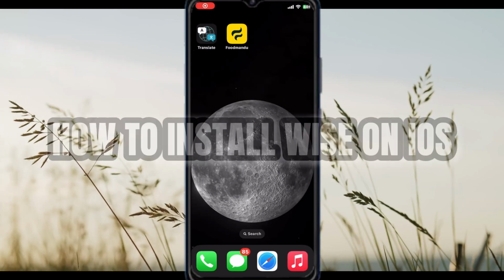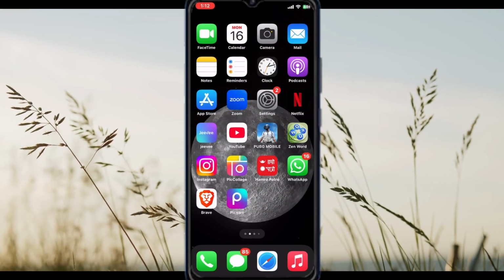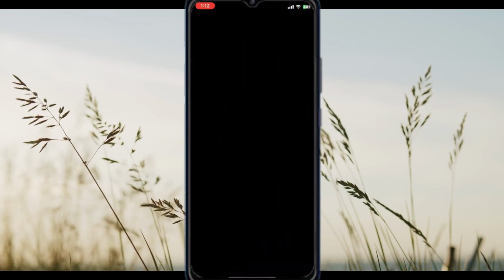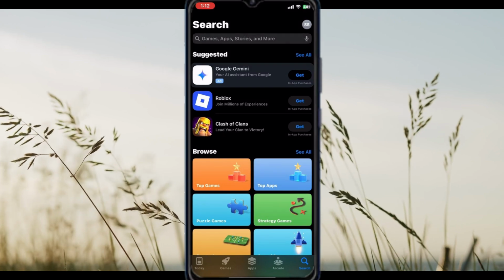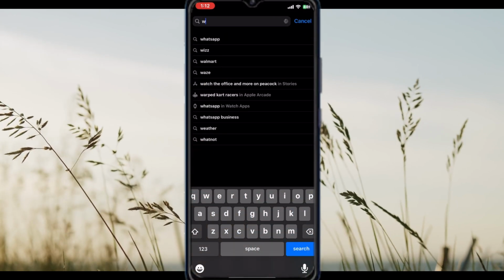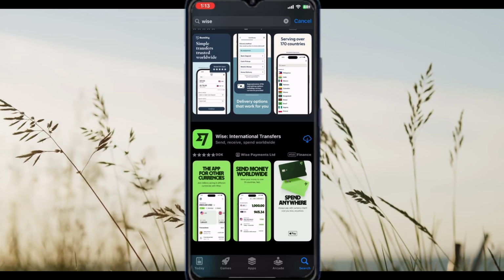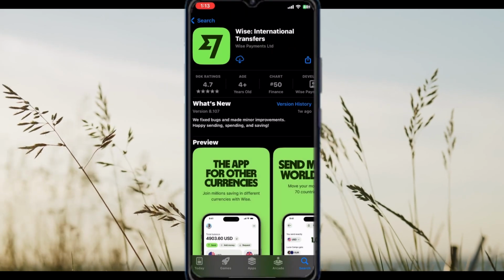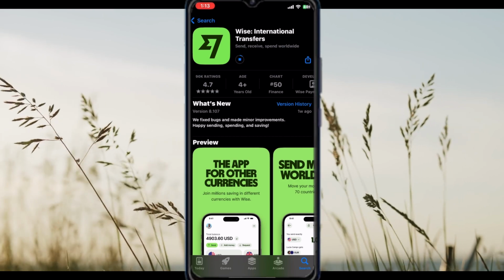How to Install Wise on iPhone 2025?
Installing Wise on iOS provides users with a fast, secure way to manage international money transfers directly from their iPhone or iPad. The app supports real-time exchange rates, low fees, and multi-currency accounts, making global finance accessible on the go.

Once installed, users can easily send, receive, and track transfers, all within a user-friendly mobile interface. Having Wise on iOS ensures seamless financial control and convenience wherever you are.